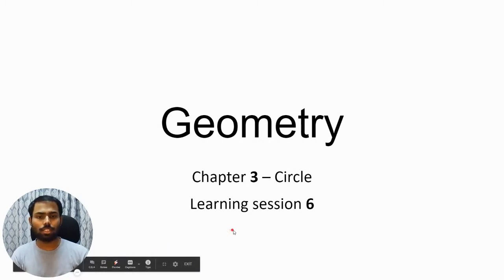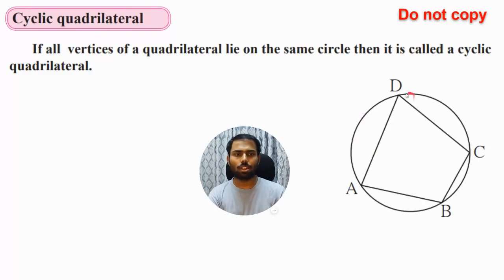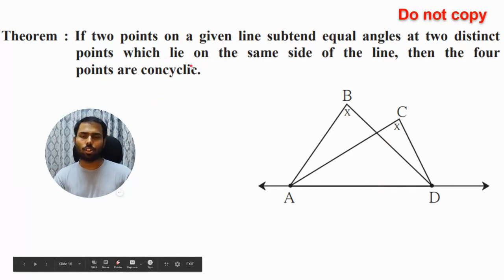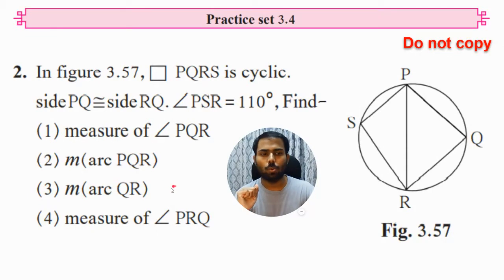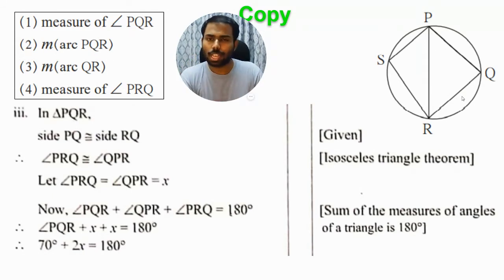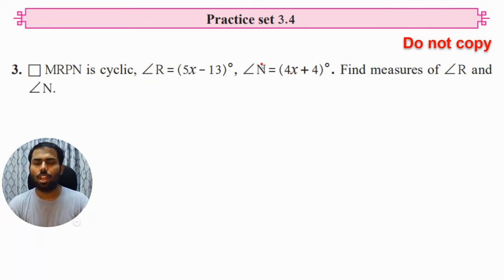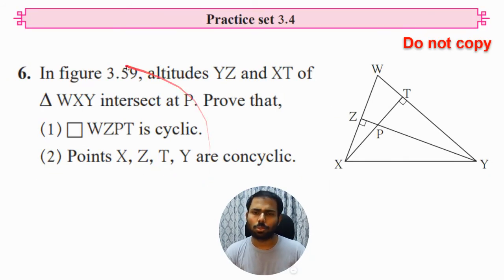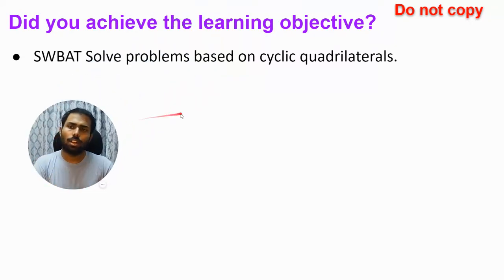Circle Part 6 | Maharashtra Board | SSC | Grade 10 | Geometry